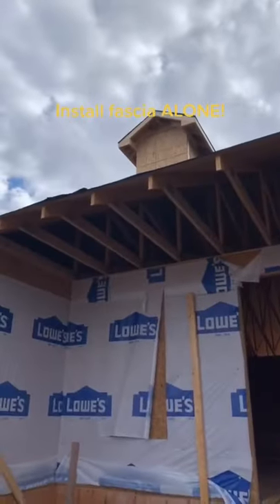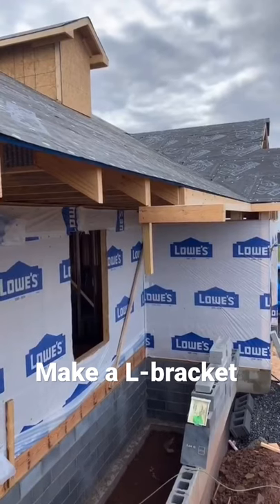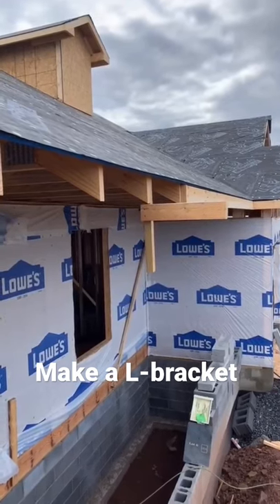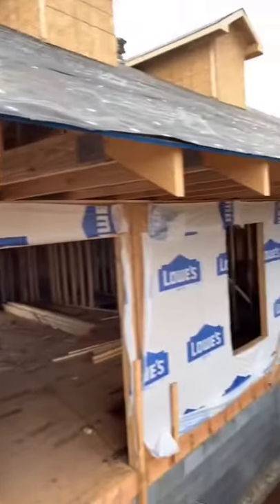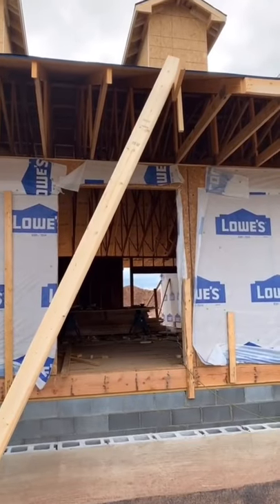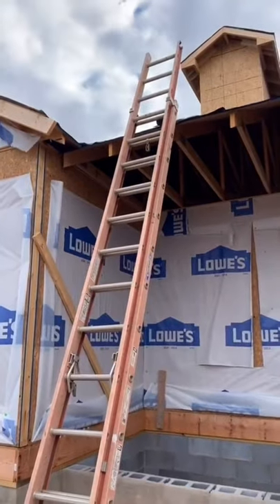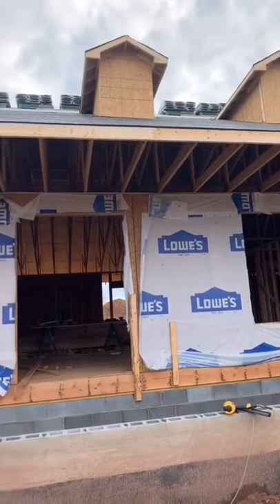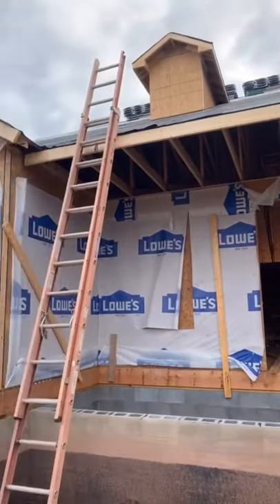How to install fascia by yourself!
In this video to show you how to install fascia by yourself.